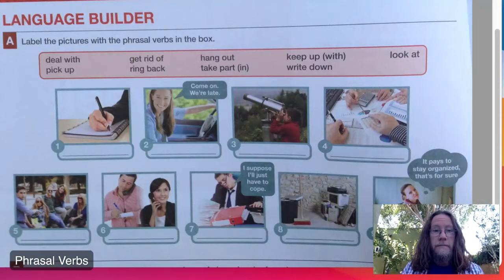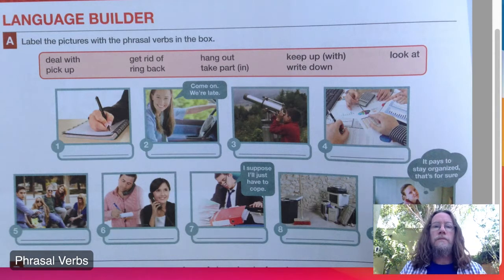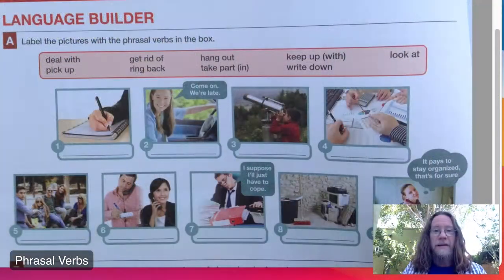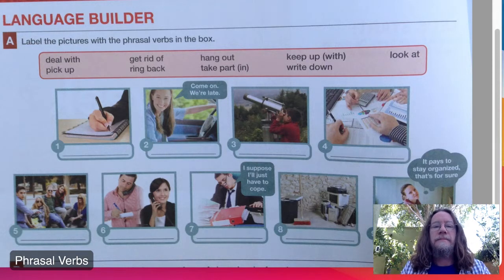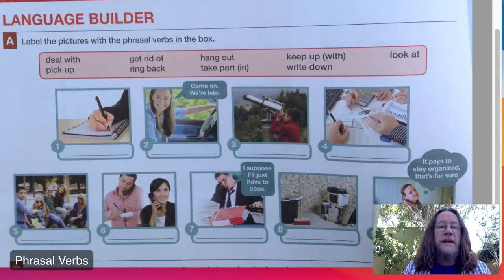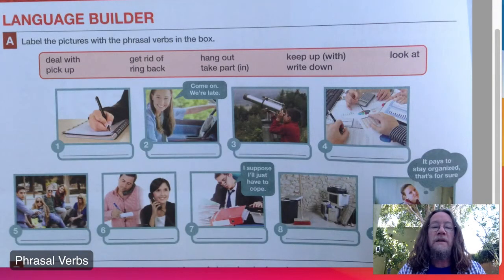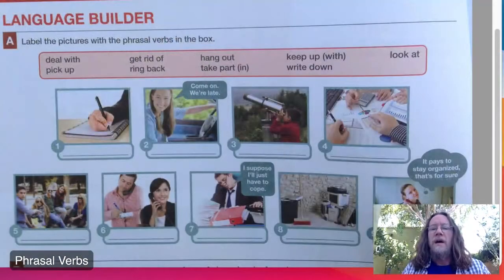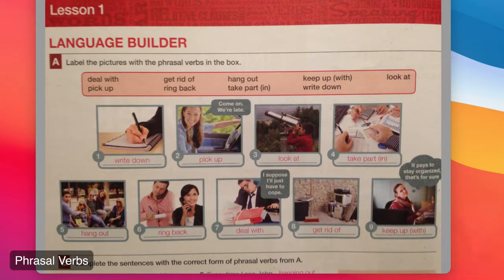Grammar Lesson EP-01: Phrasal Verbs